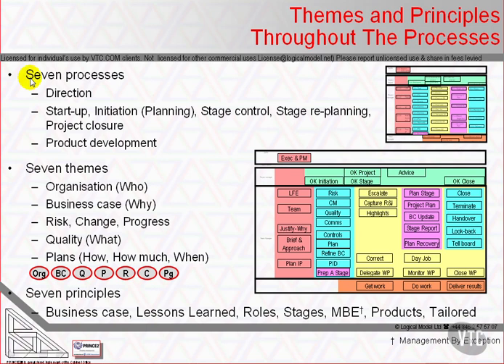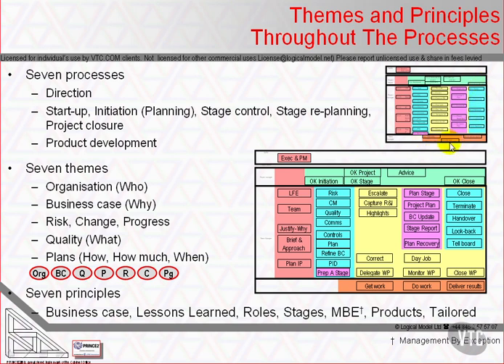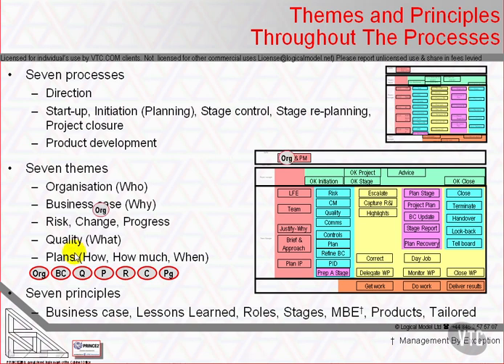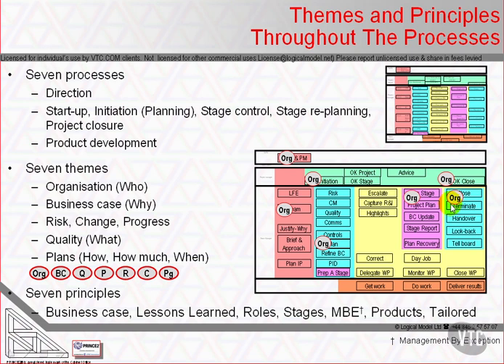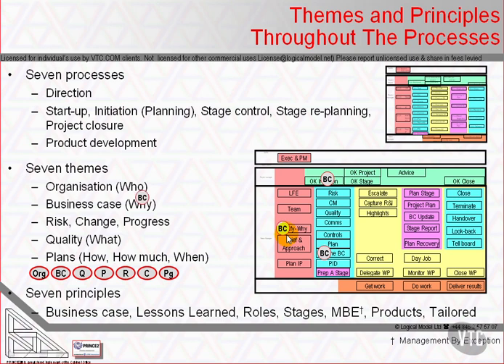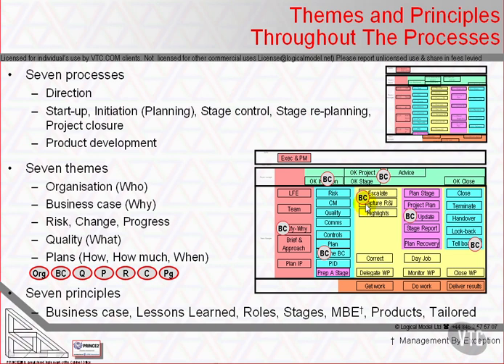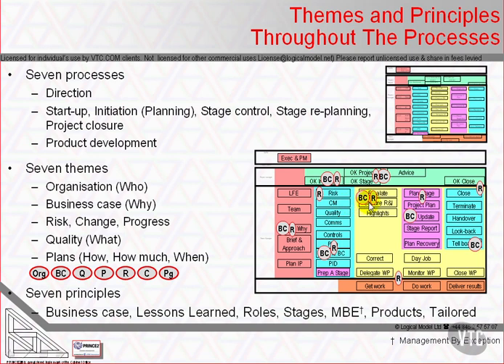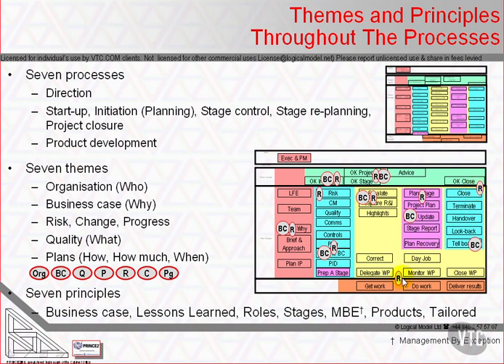Themes Through the Processes pt 1